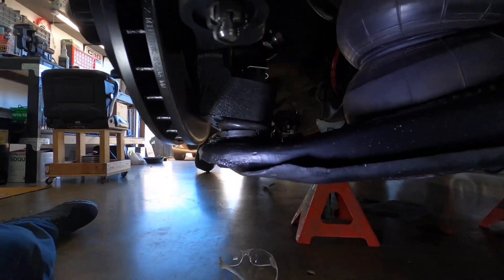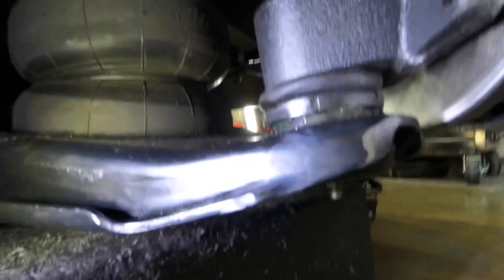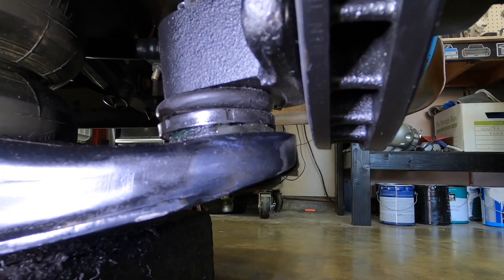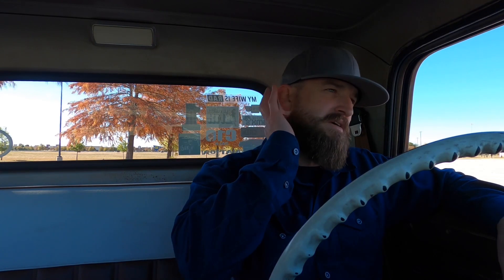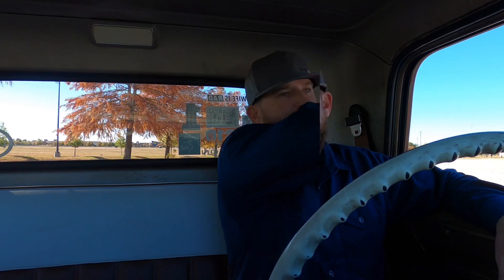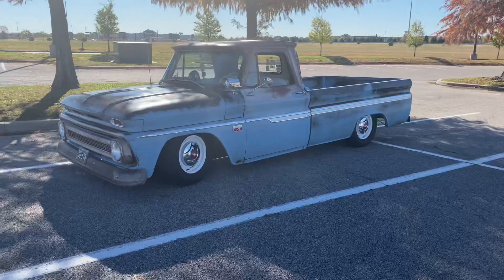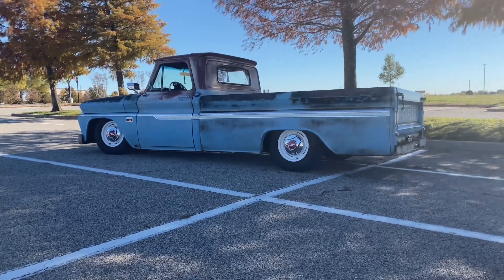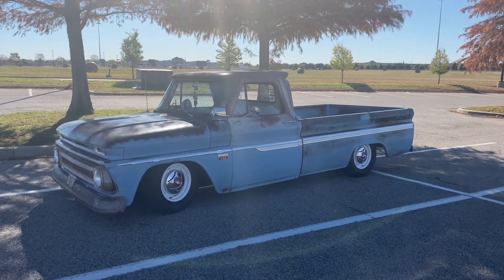1966 C10 disc brake conversion part 4 test drive